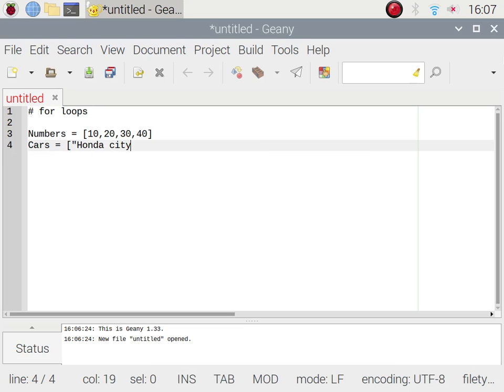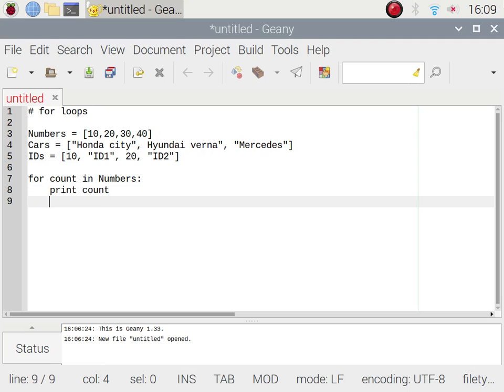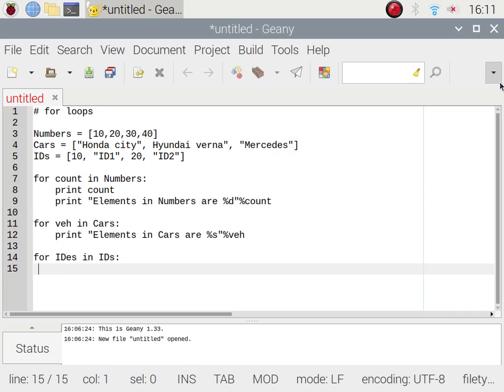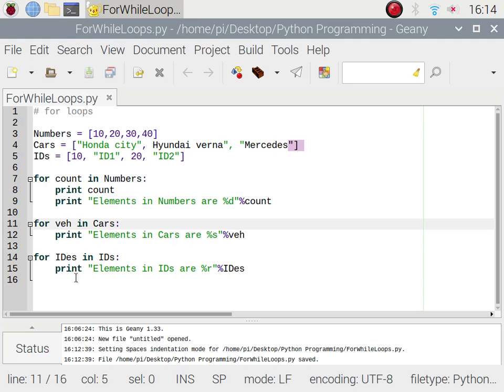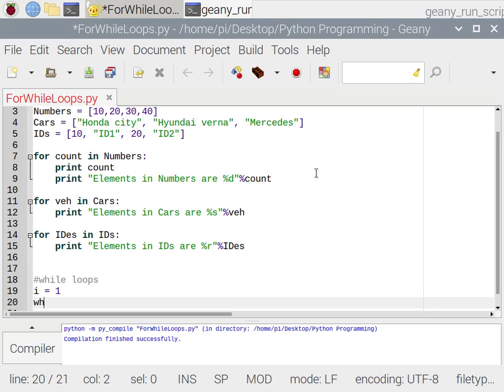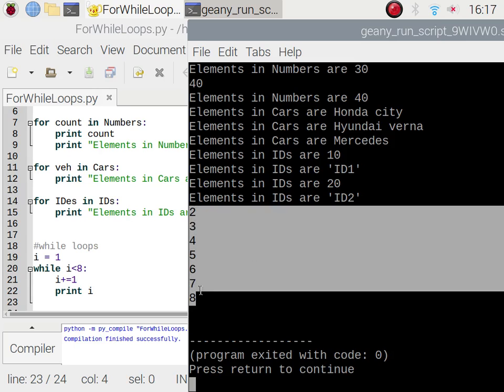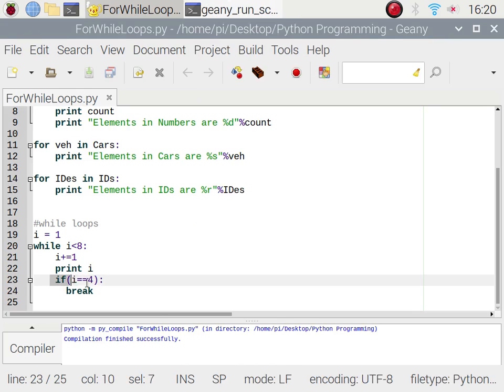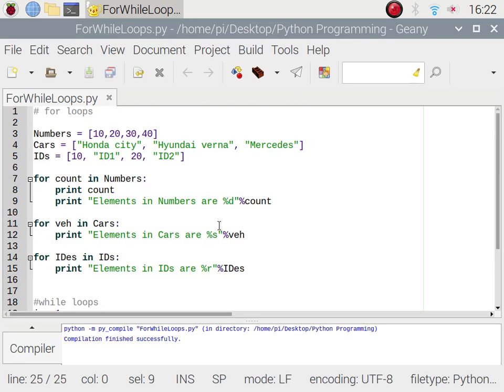Python Coding Part2 While For loops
While and for loops in Python using Raspberry Pi